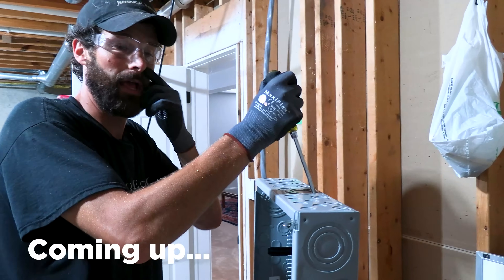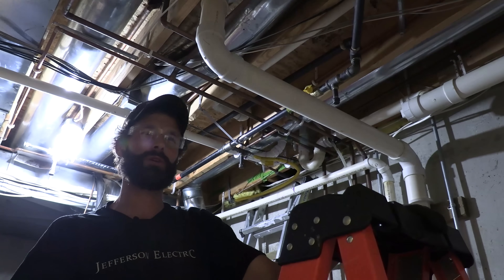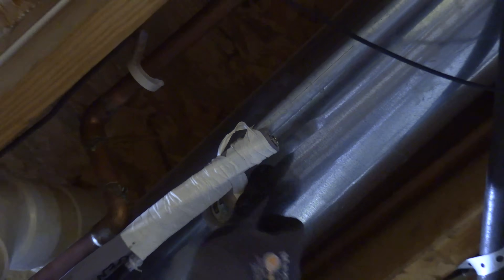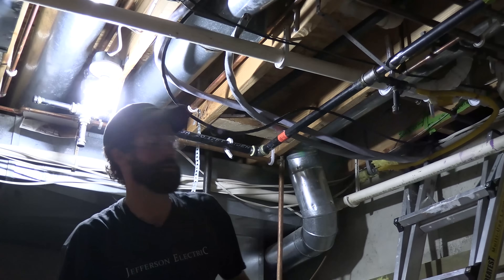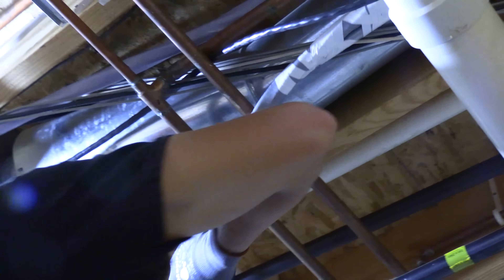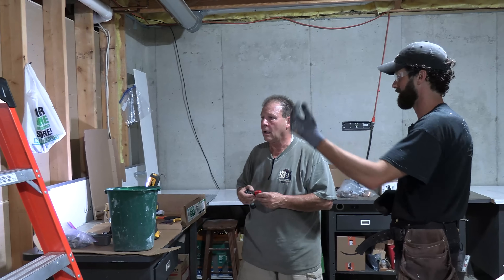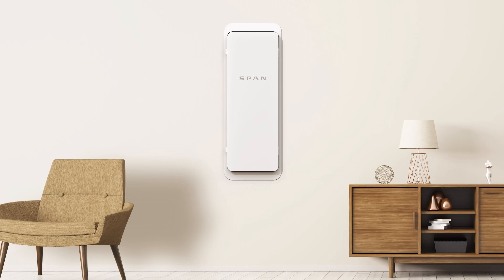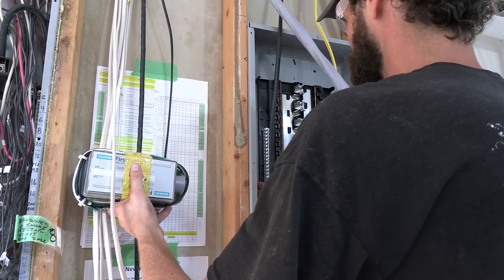I Blew it!!! Right in Front of our Best Customer!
Synopsis:
With most of our main equipment in place, we were ready for a big ole’ wire pull. Unfortunately for Tom, his electrical and natural gas services were on opposite ends of the house, meaning his generator placement involved a catch-22: Locate the generator on the south side, and run lots of big wire from panel-to-generator, or locate the generator on the north side, and run pressurized gas under his home. He chose to locate the generator near the gas source and pull wire all the way from the panel, through the basement, to the generator, so battlelines were drawn and the tug-o-war was on!

We also got a basement sub-panel installed and mapped out our surge protection plan for when the re-wire goes full-speed tomorrow. Everything’s mounted & staged and we’re ready for the utility tomorrow!

Outline:
0:00 - Introduction
0:45 - BIG Wire Pull
5:14 - MISTAKE! Mounting a Sub-Panel
7:15 - Dialing In Surge Protection Location
11:12 - Prepping For Tomorrow